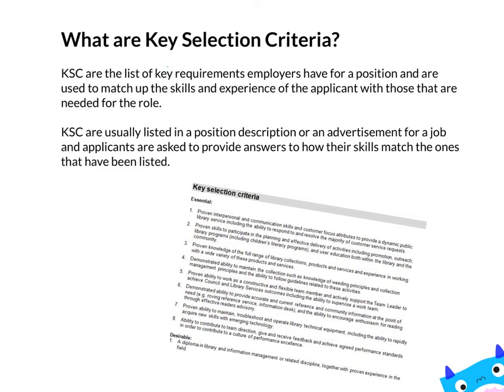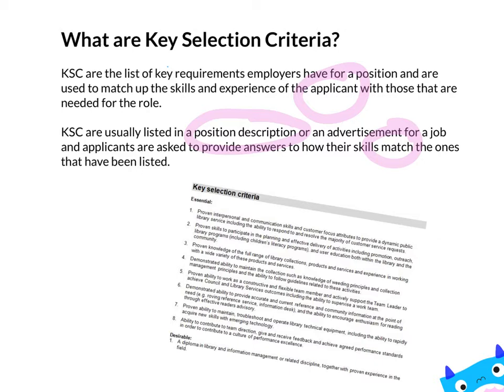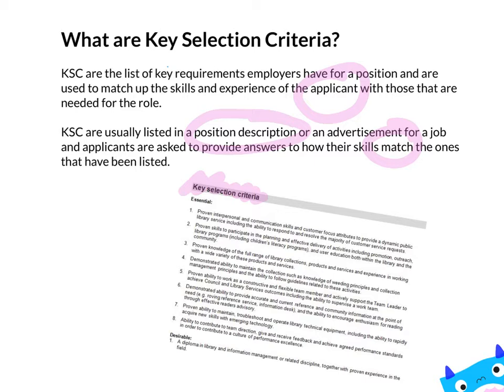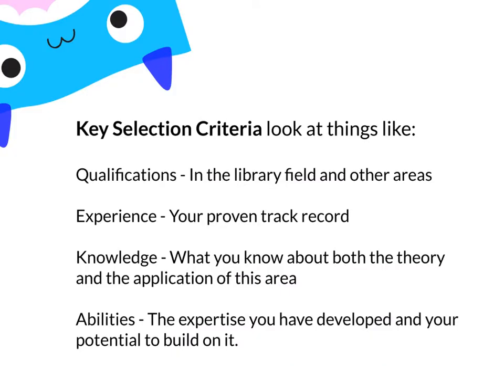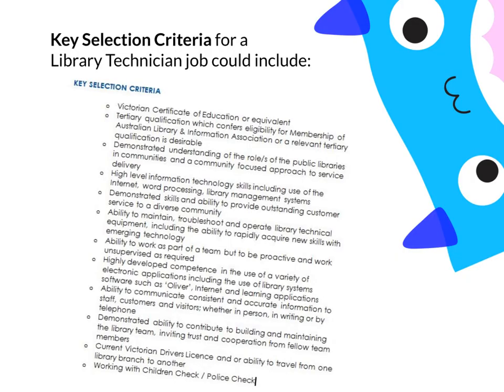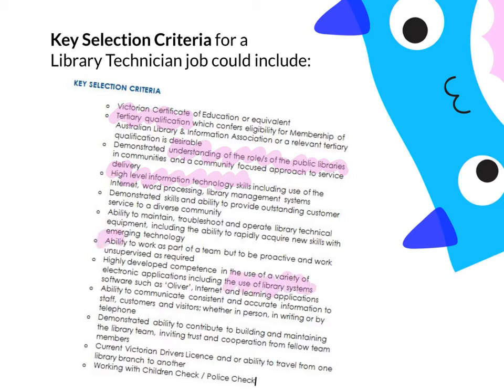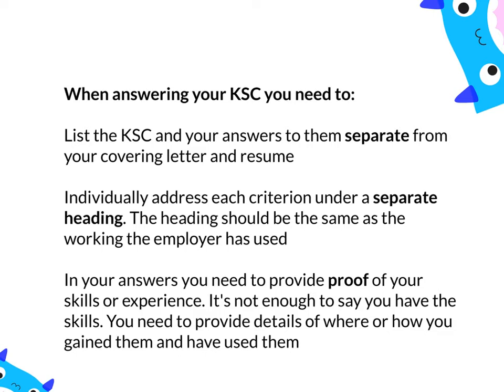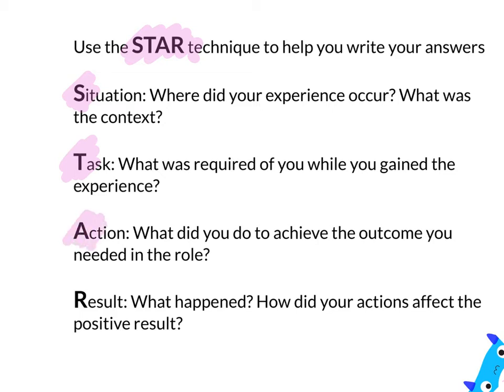Library Technician Key Selection Criteria Workshop 11 July 2017 - Preparation material